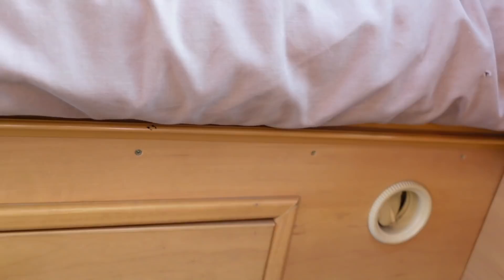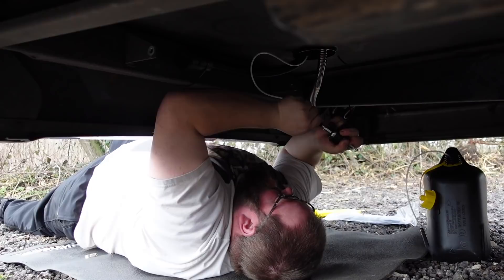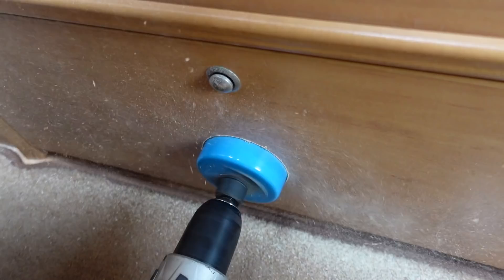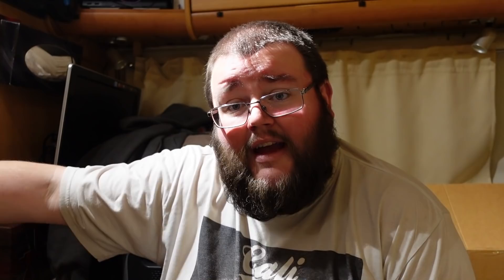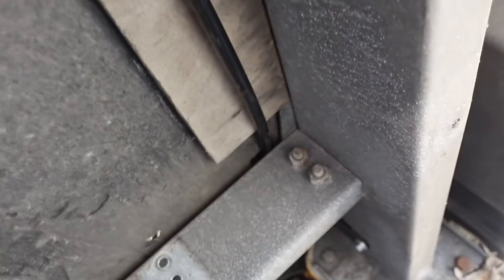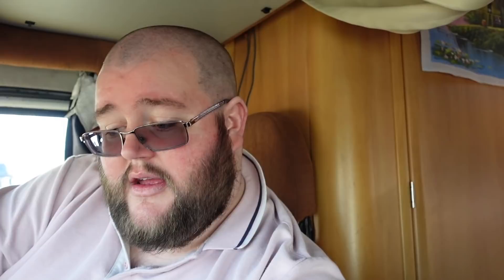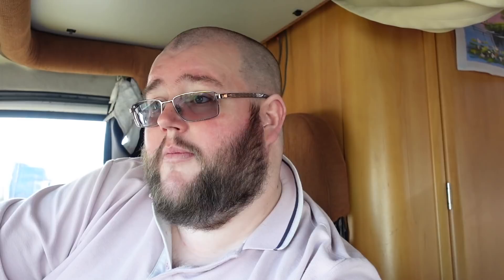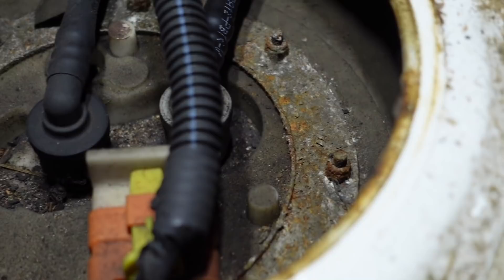Adding a Diesel Heater to my Motorhome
Finally took the plunge this week and installed a diesel heater in my motorhome. Oh boy! Oh boy! It's flipping brilliant, so warm and toastie I love it!

I have had to lose a bit of storage space because of where it had to be installed but now it's in i'm really not that worried. Having this heater directly fed into the motorhome fuel tank is gonna save me so much LPG and ultimately allow me to be on the road for longer, not always hunting for a LPG pump.

Have you got a diesel heater in your motorhome or thinking about adding one?

Fuel Tank Kit